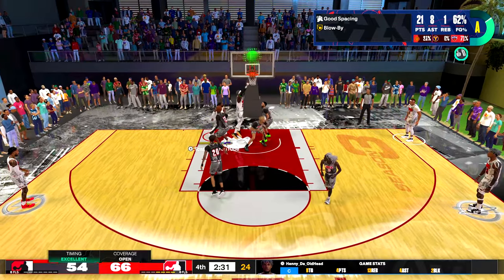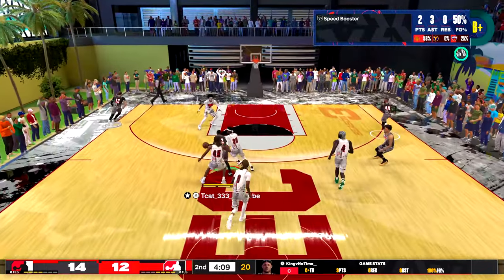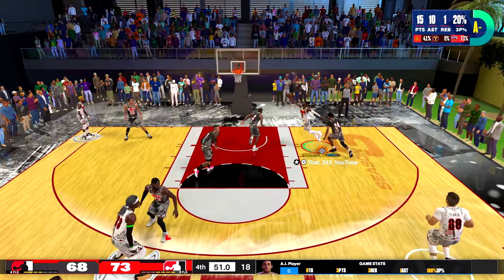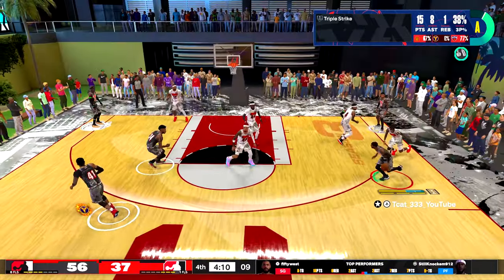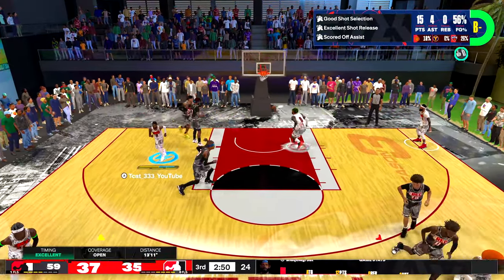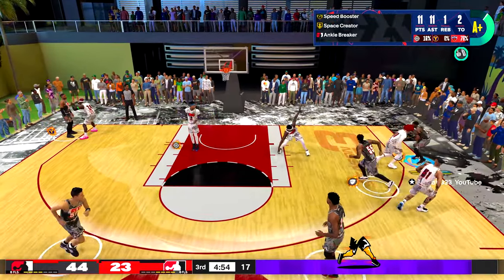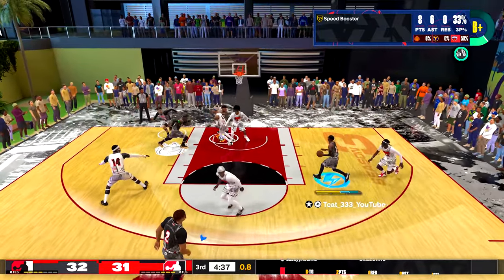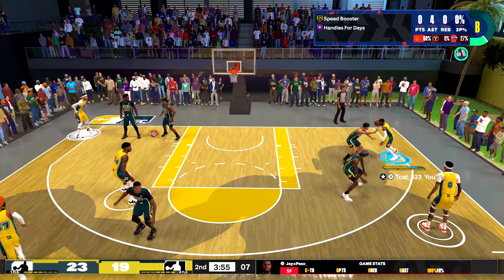HOW TO DRAW FOUL ON EVERY LAYUP!!! (Bag Talk, With T)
Special Shout Out to Biphilus30 on both YT and TT for helping me with some of my layups this year. will be giving formal shout out in next jelly tutorial video
Here is the gear I use:

PS5 Controller
Editing Laptop
Can Cooler
Gaming Chair
Green Screen
LED Lights
My Camera
Camera Batteries/Charger
Camera Lens
HDMI Cables